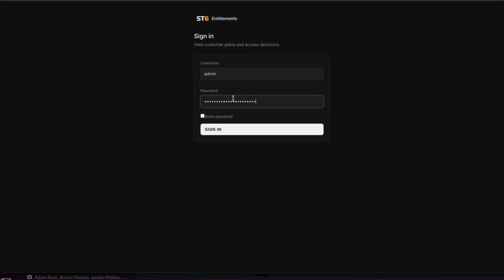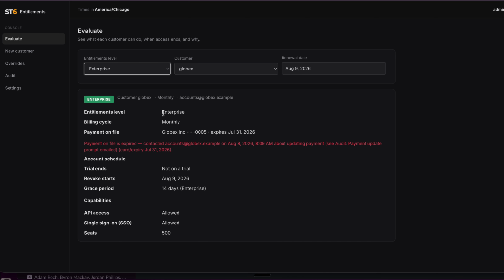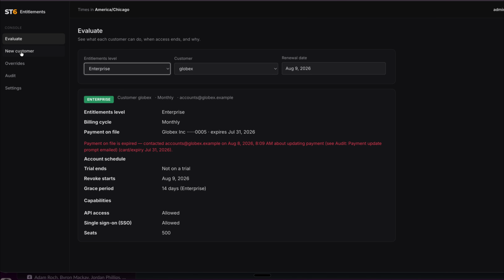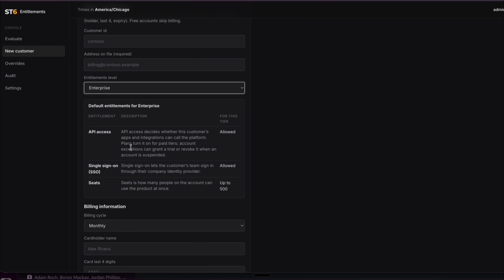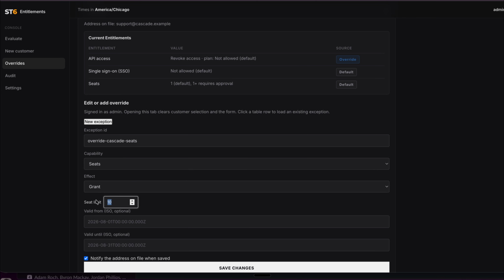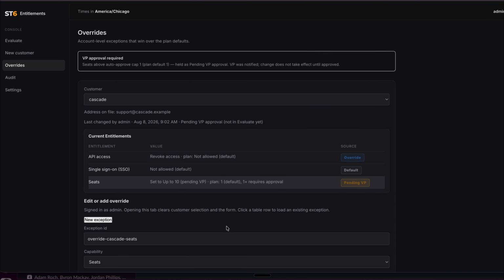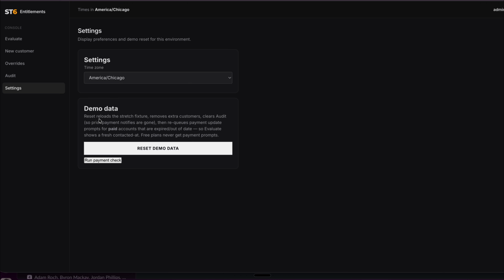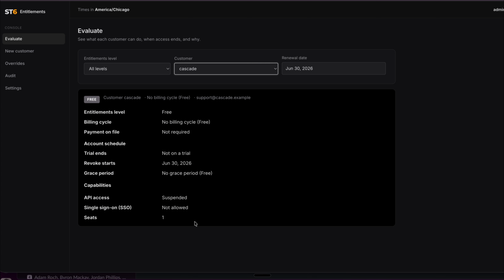ST6 Entitlements Services Demo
Demonstration of ST6 Entitlements Services for Gauntlet AI